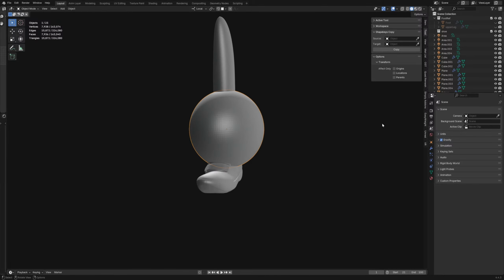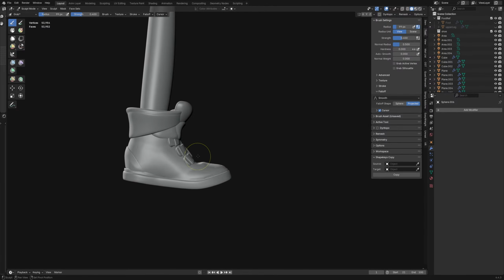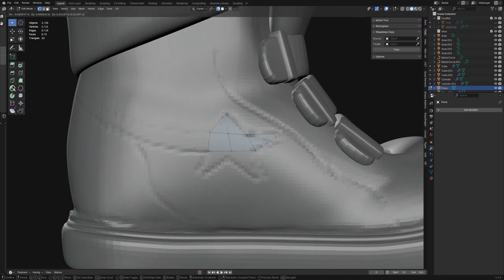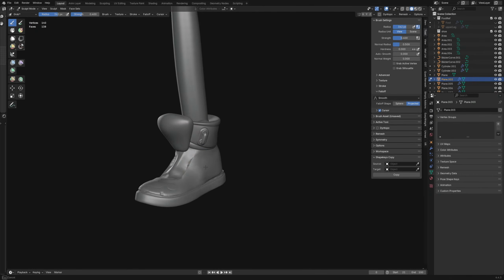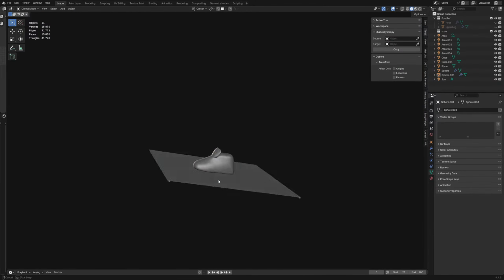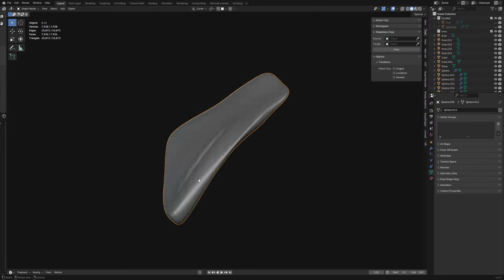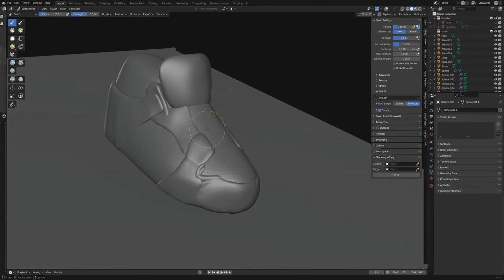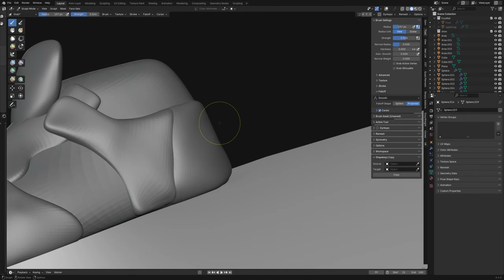Sculpting on the Strap Shoe / Blender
more sculpting detail on the shoe